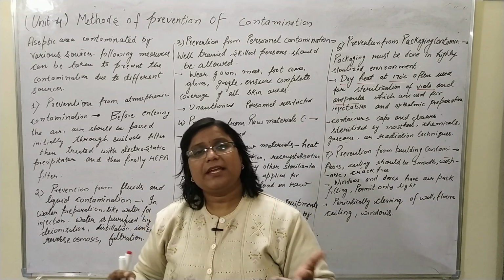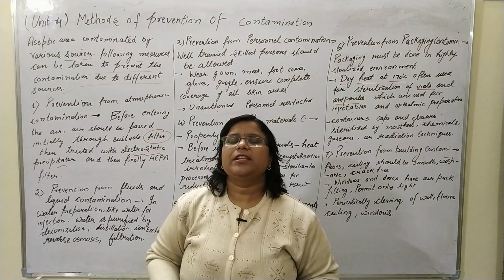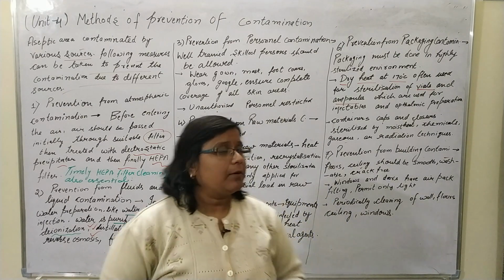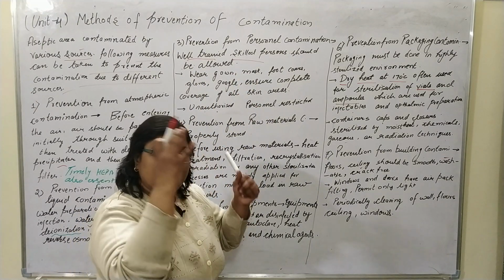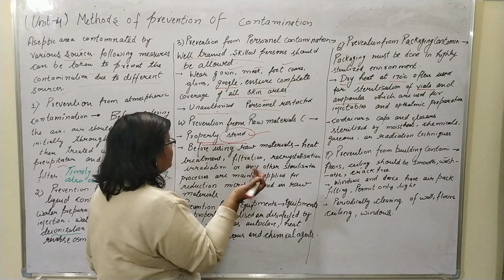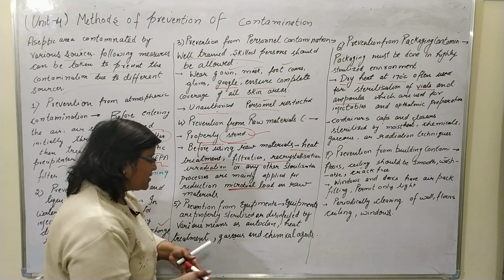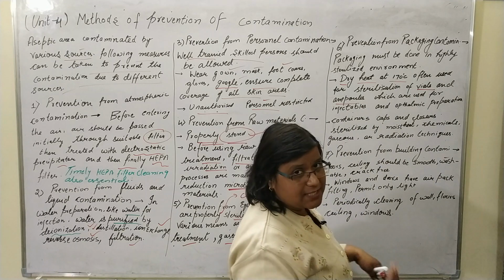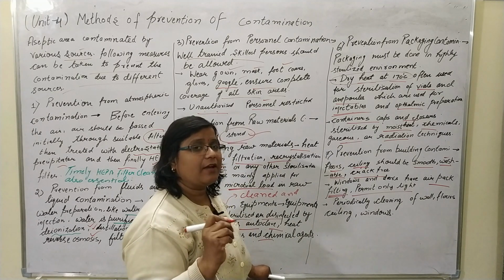Methods of Prevention of Contamination-**English**-B Pharm 3 Sem- Pharmaceutical Microbiology-Unit 4